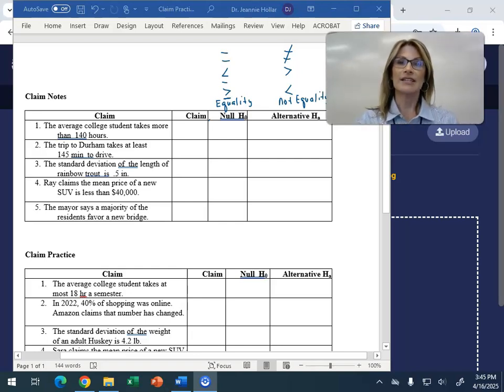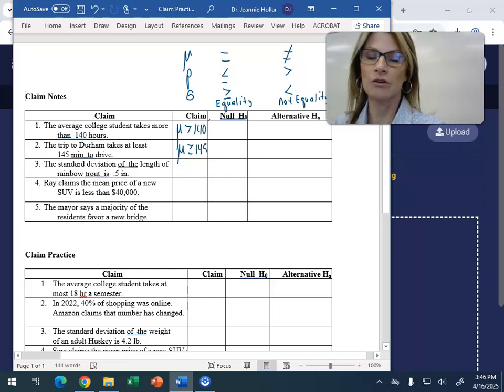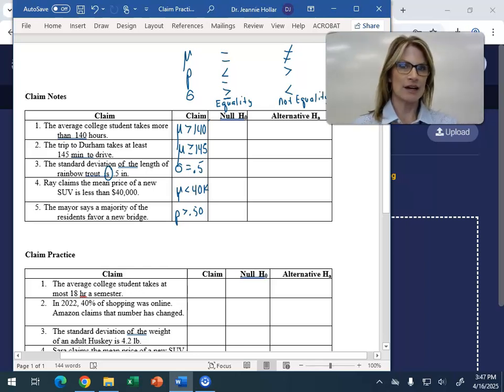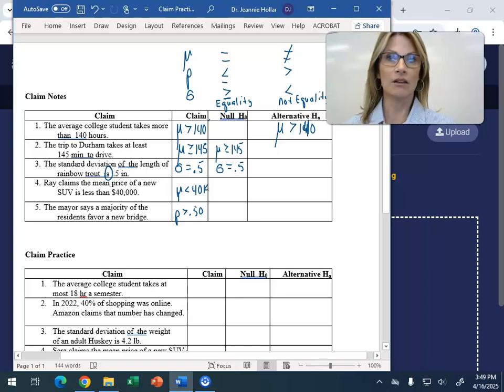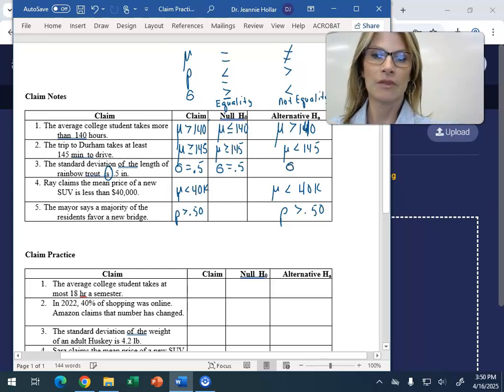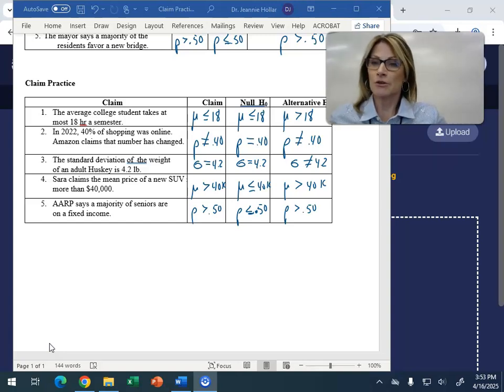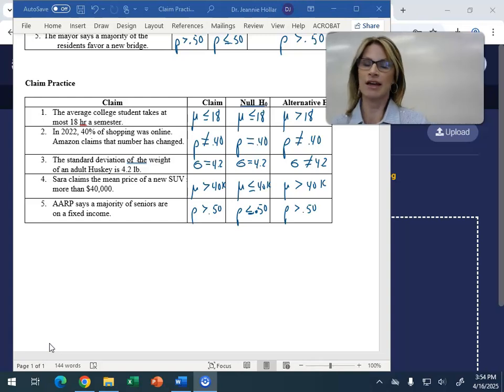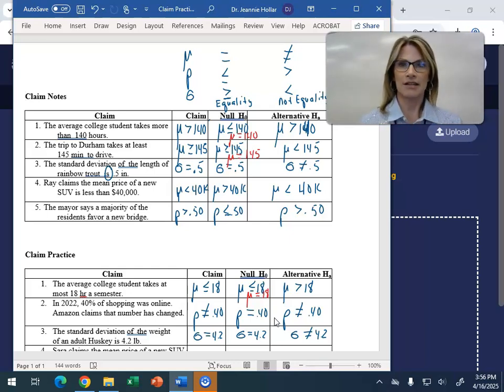Writing a Hypothesis Claim